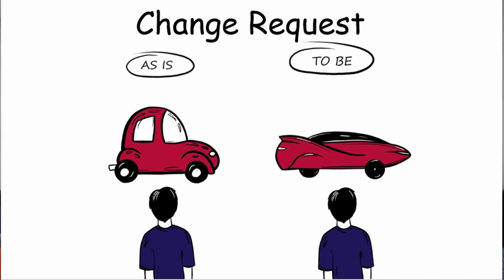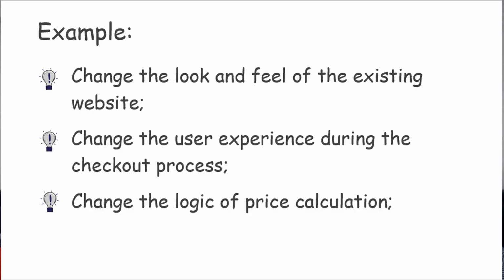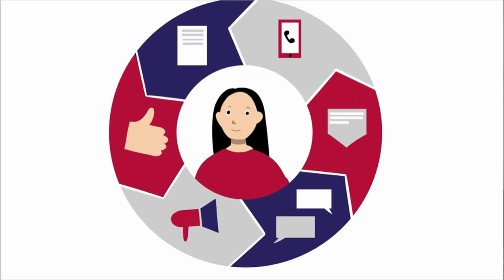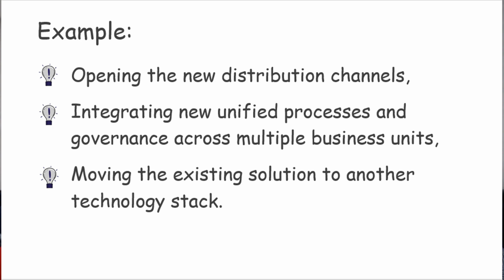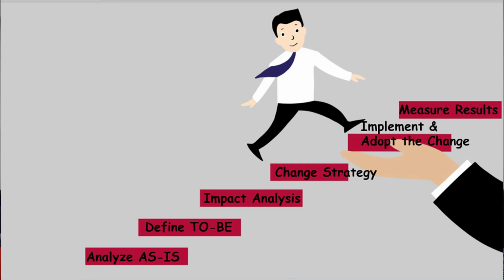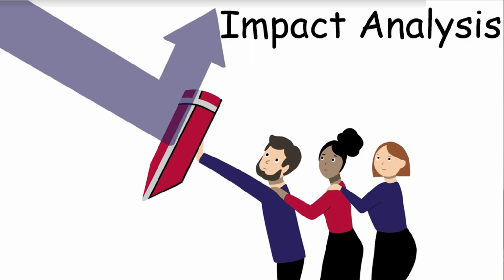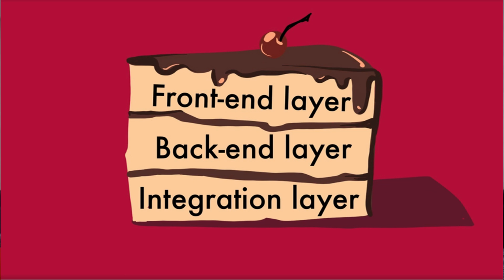Organizational Change Management (OCM) vs. Change Management in Delivery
What is Organizational change management or OCM    and                                                                                                                                                                                                                                                                                                                                                                                                                                                                                                                                                                                                                                                                                                                                                                                                                                                                                                                                                                                                                                                                                                                                                                                                                                                                                                                                                                                                                                                                                                                                                                                                                                                                                                                                                                                                                                                                                                                                                                                                                                                                                                                                                                                                                                                                                                                                                                                                                                                                                                                                                                                                                                                                                                                                                                                                                                                                                                                                                                                                                                                                                                                                                                                                                                                                                                                                                                                                                                                                                                                                                                                                                                                                                                                                                                                                                                      how it differs from the regular change management we face in Delivery.

Timecodes:
00:45 Change Request in Delivery
01:07 Change Request in OCM
01:53 Change Management Process steps
02:26 Analysis of the AS-IS state in Delivery vs. OCM
03:00 Definition of the desired TO-BE state in Delivery vs. OCM
03:40 Impact Analysis in Delivery vs. OCM
04:35 Definition of the Change Strategy in Delivery vs. OCM
05:35 Implementation and Adoption of the change in Delivery vs. OCM
06:23 Measurement of the results in Delivery vs. OCM